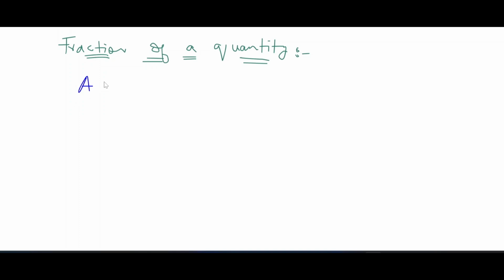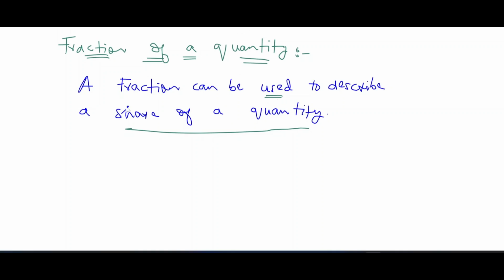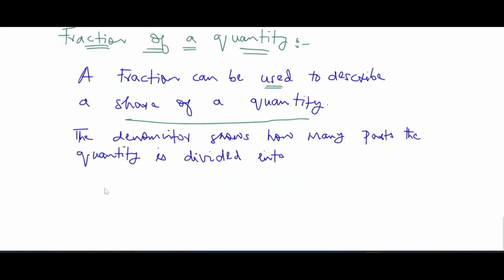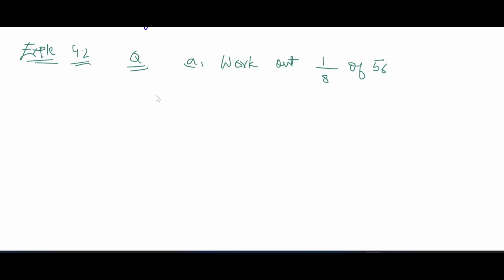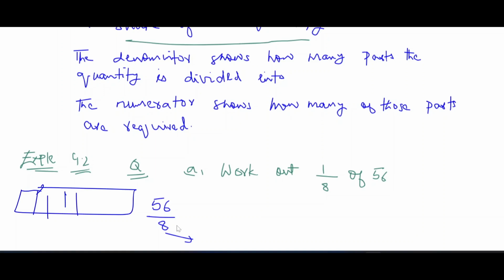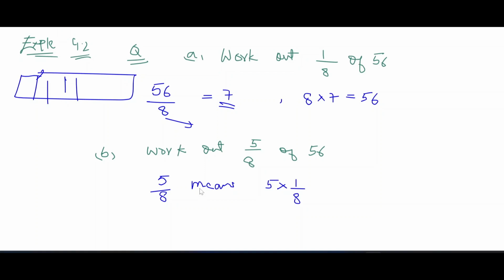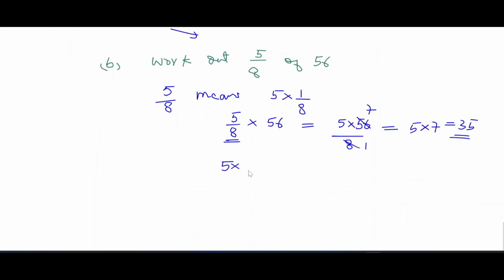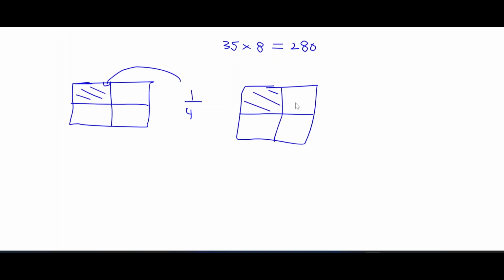Fraction of a Quantity | Examples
In this video:
Explanation Fraction of a quantity
Examples about the topic